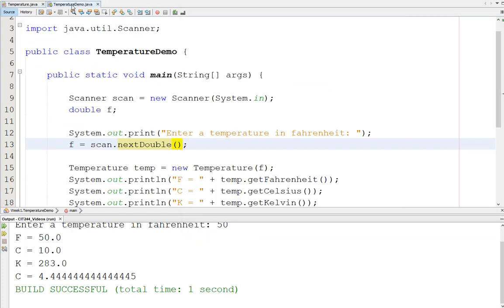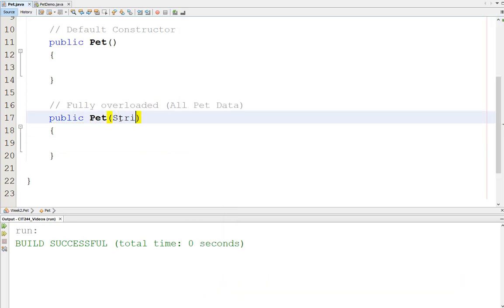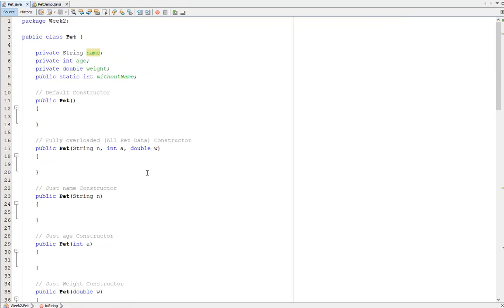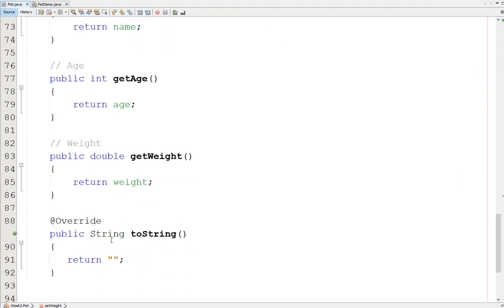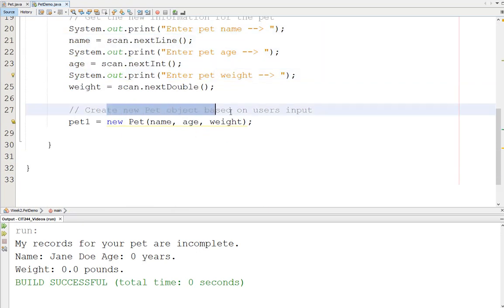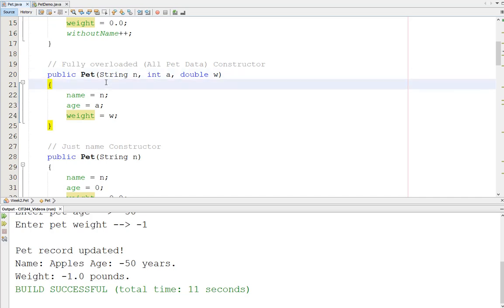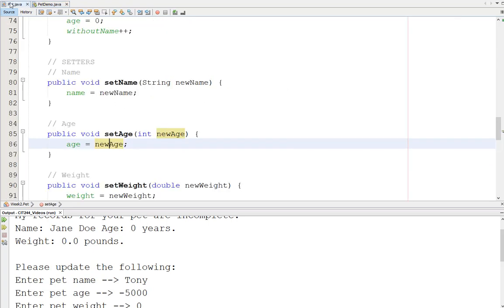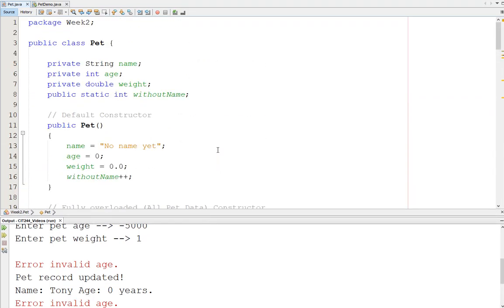Creating More Advanced Programs based on UMLs Including Control Structures And Static